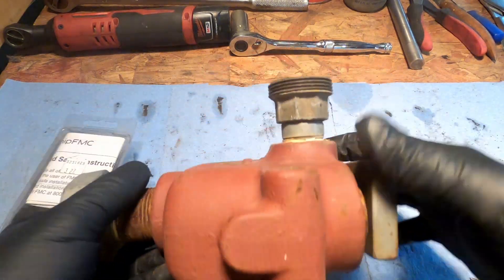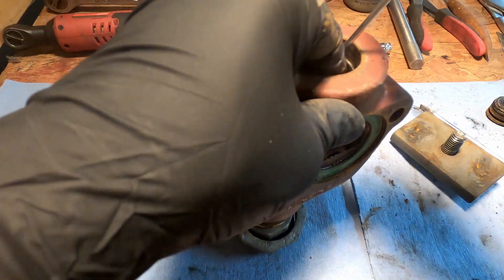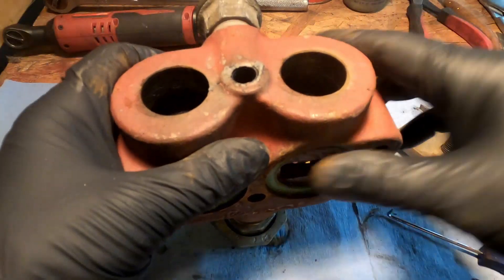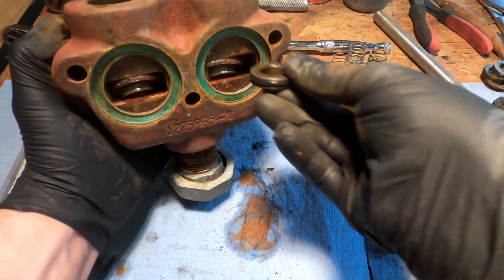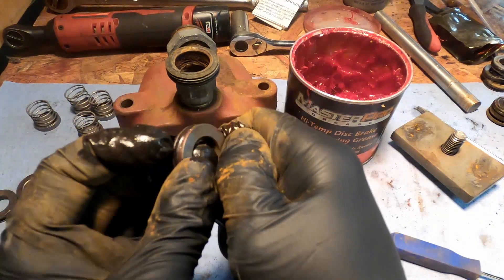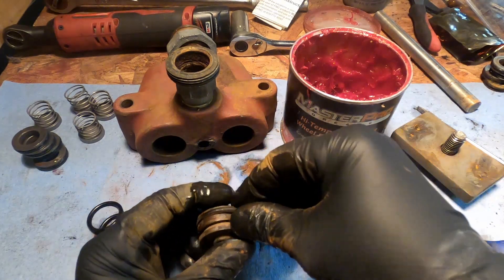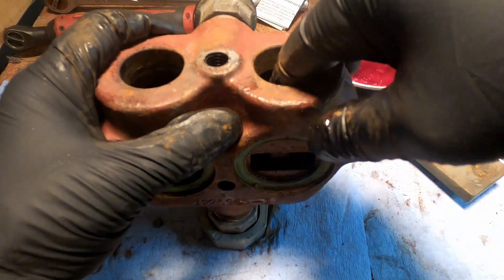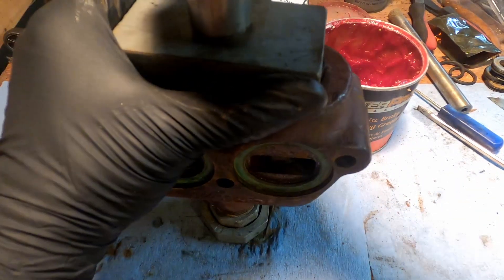FMC John Bean R10 Head Rebuild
A quick rundown on how to teardown and reassemble an R10 head